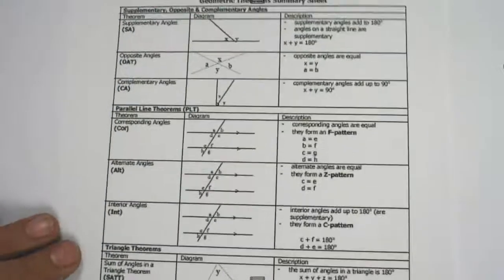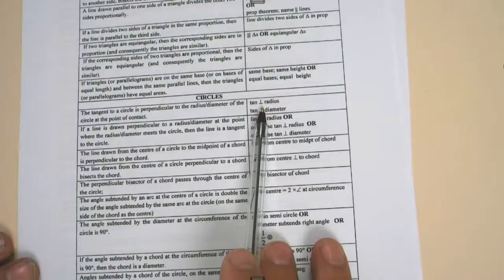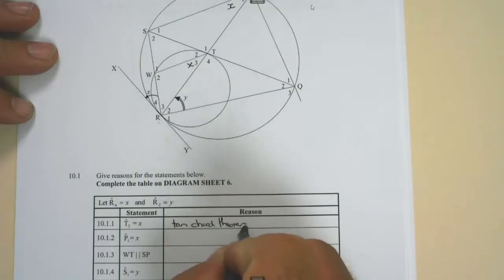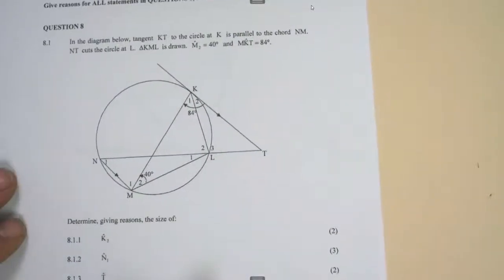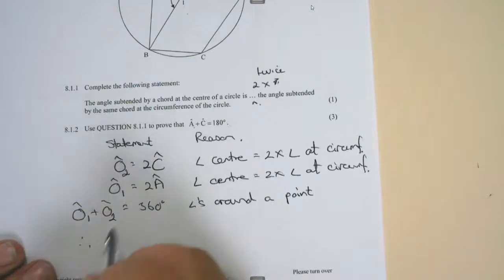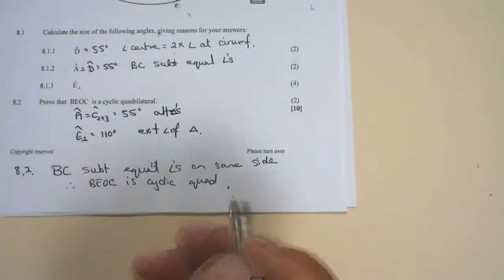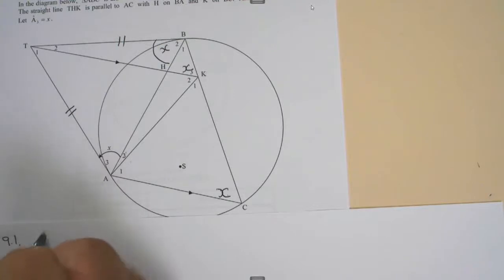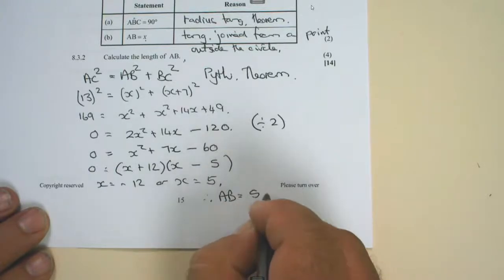Mathematics | Gr 11 | Exam Prep P2 | Euclidean Geometry | FSDOE | FS IBP Online | 17112020